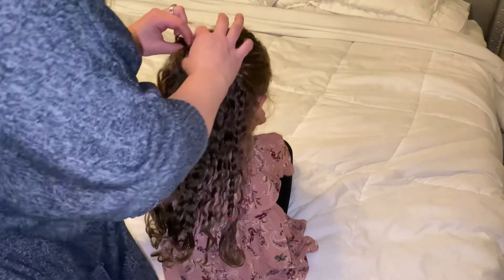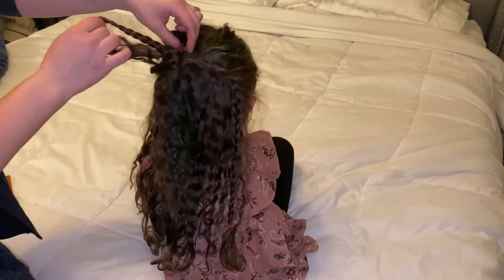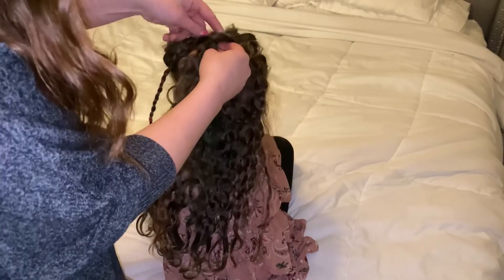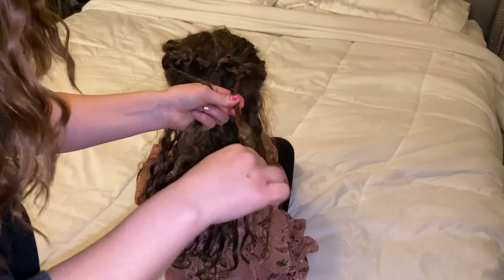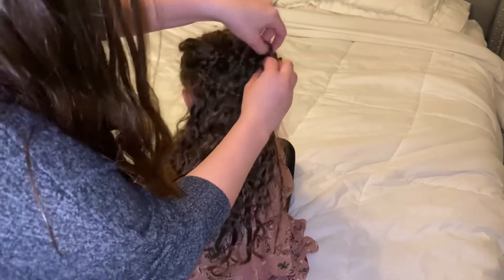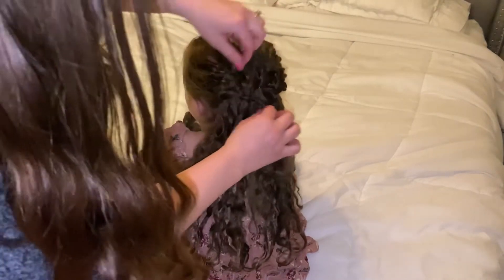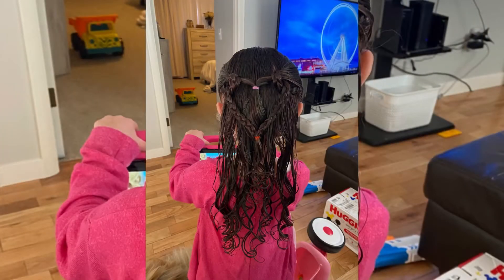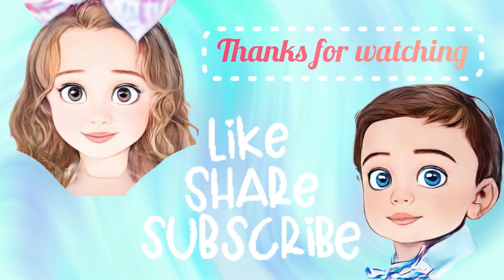Heart hair tutorial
Heart hair for Valentine’s Day! Super simple and quick!

Musician: @iksonmusic

Musician: @iksonmusic